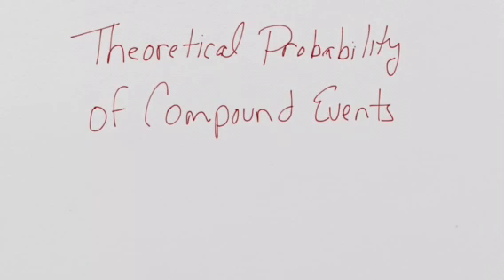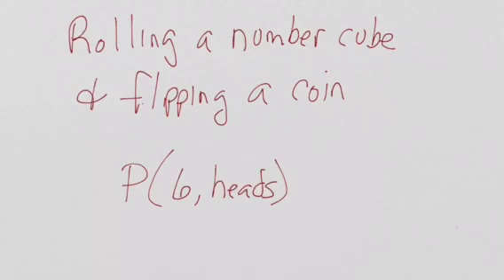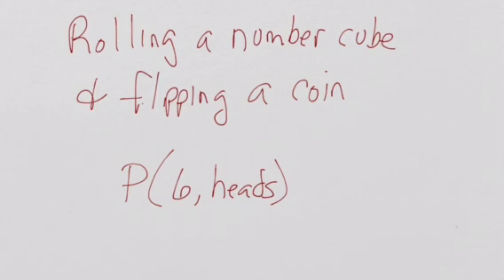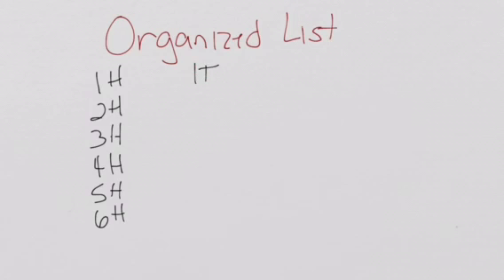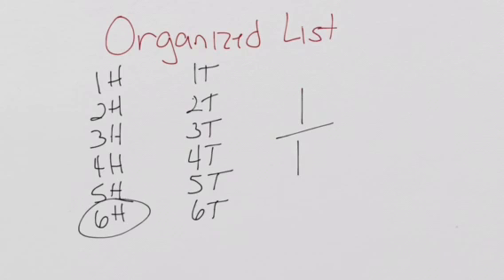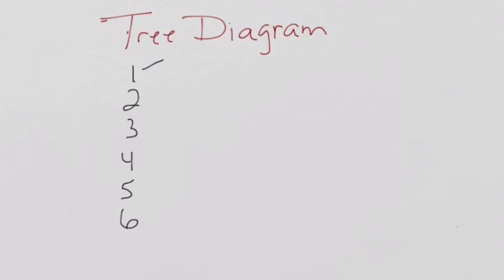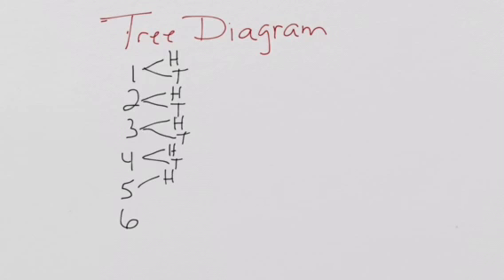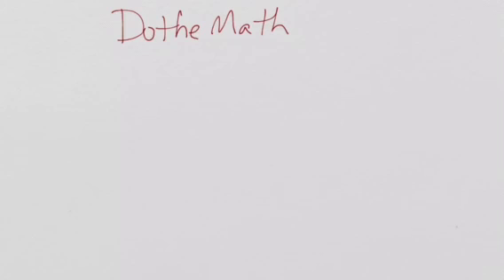Theoretical Probability of Compound Events